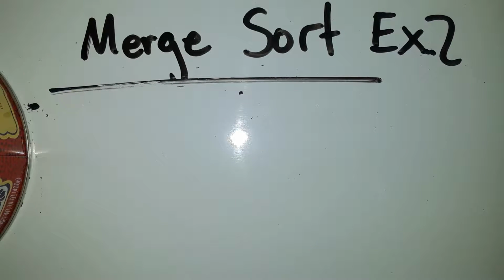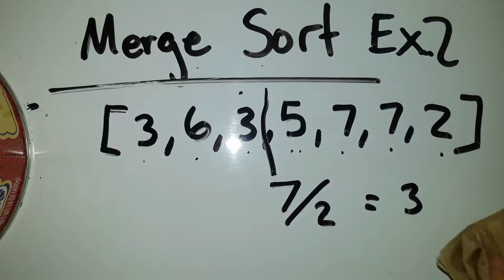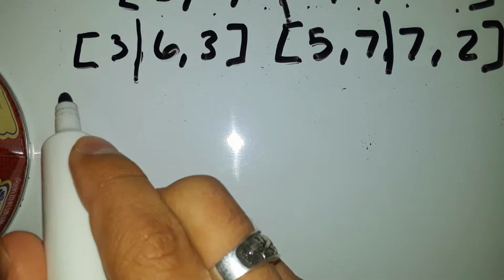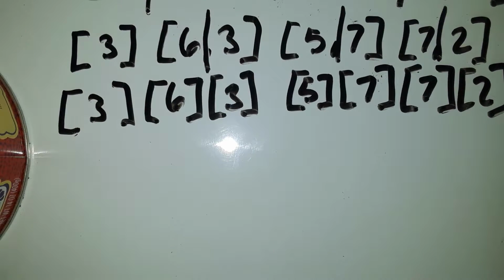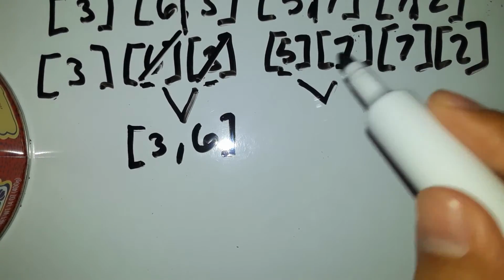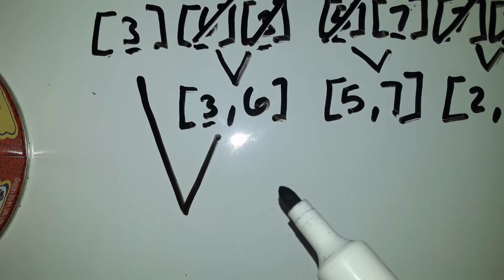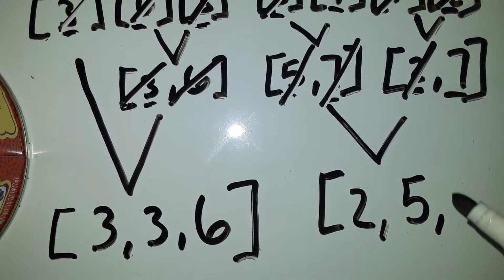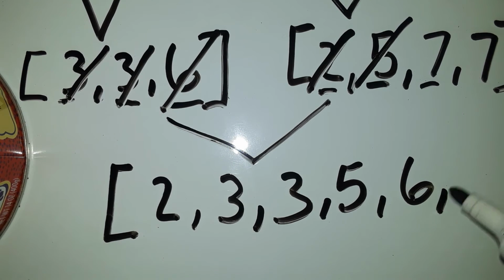How Merge Sort Algorithm works - Conceptually Example 2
Here I demonstrate how merge sort works when dealing with an odd number of elements and how duplicates are handled